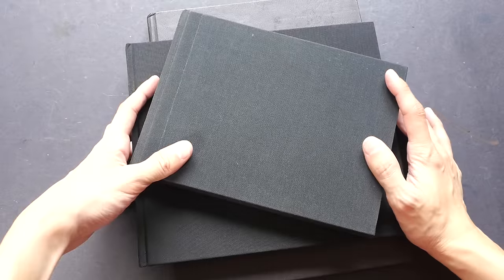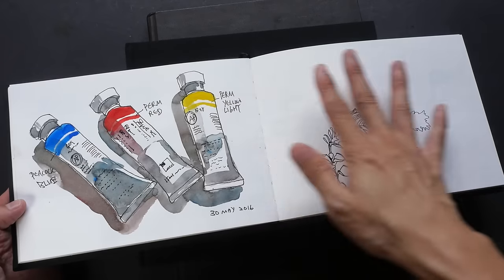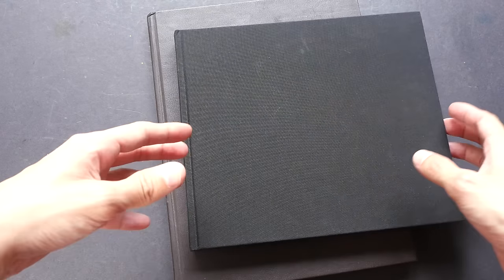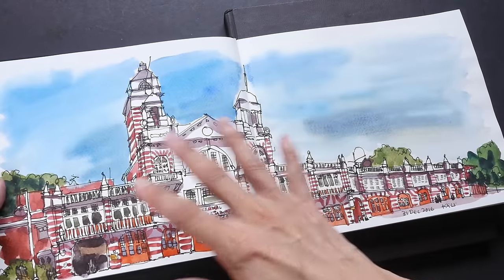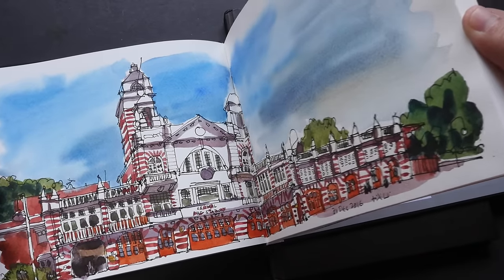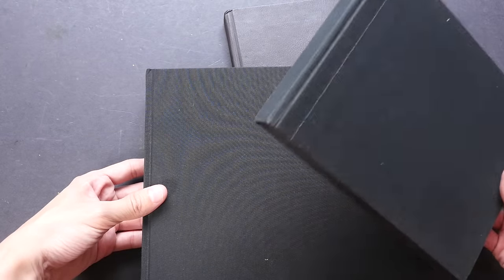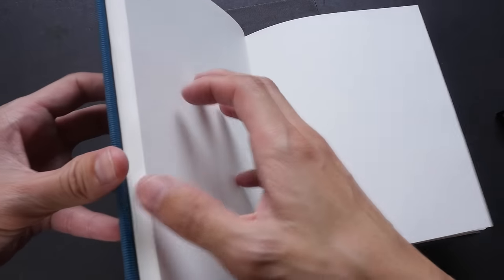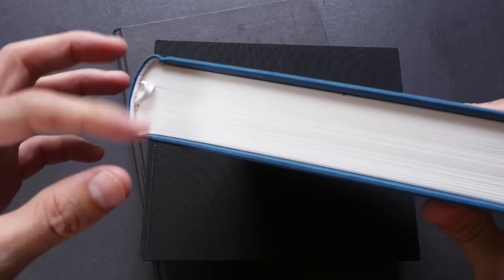My Sketchbooks for 2017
These are the sketchbooks I'll be using in 2017: Strathmore 500 Series Mixed Media Journal, Clairefortaine Carnet de Voyage, Kunst and Papier.